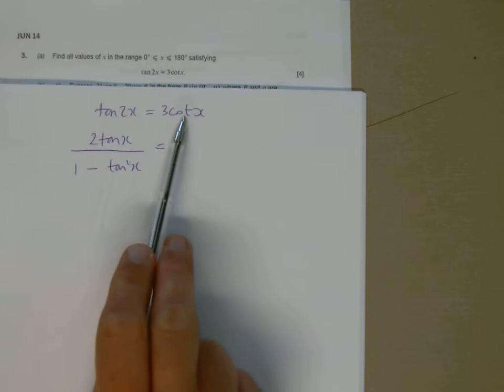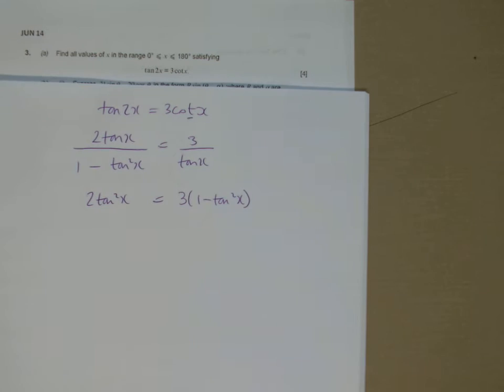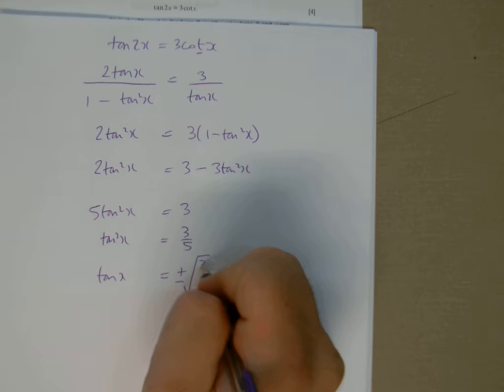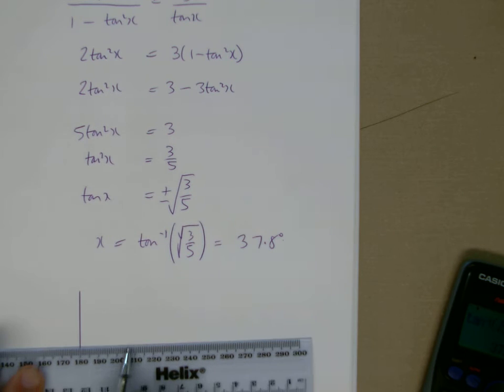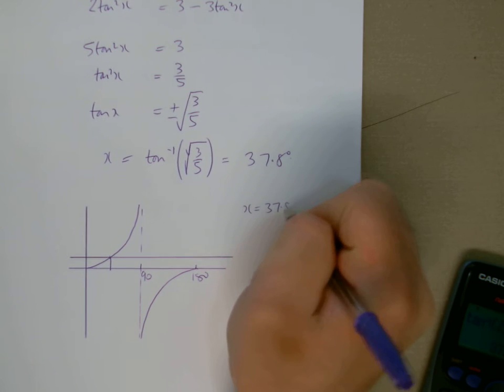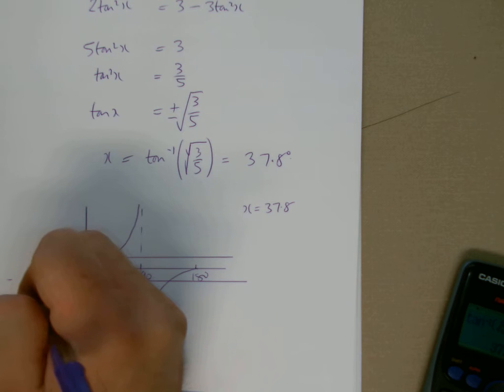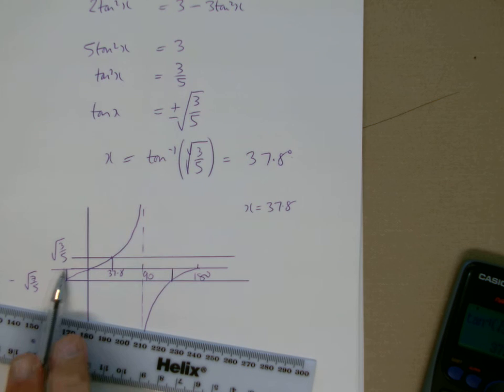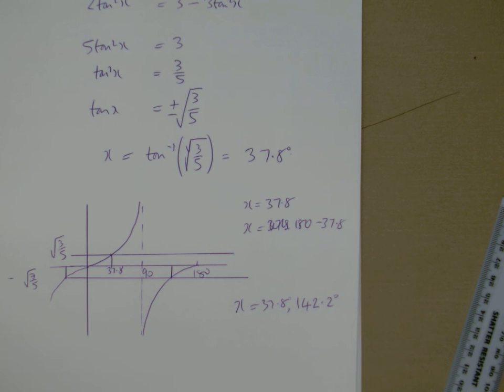TRIGONOMETRY JUNE 2014 Q3